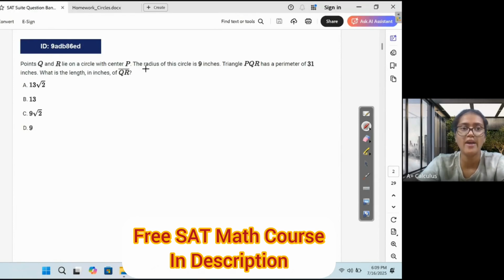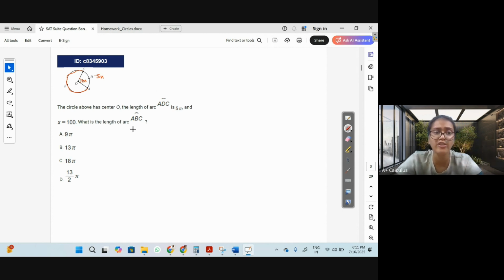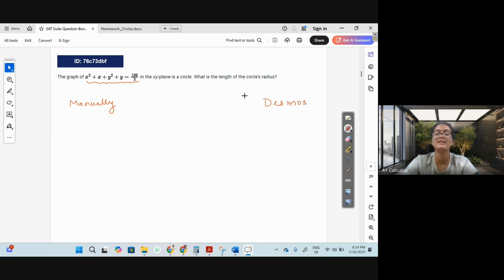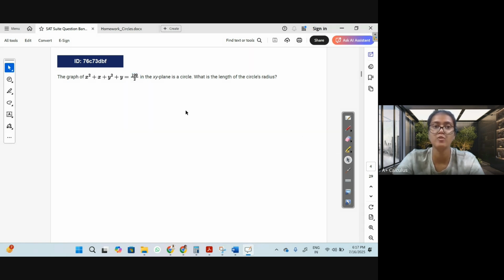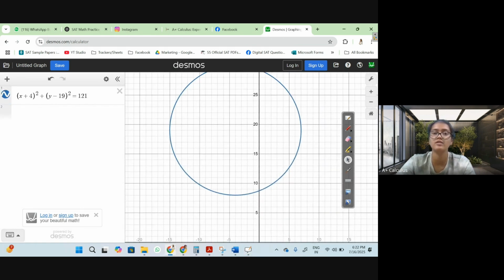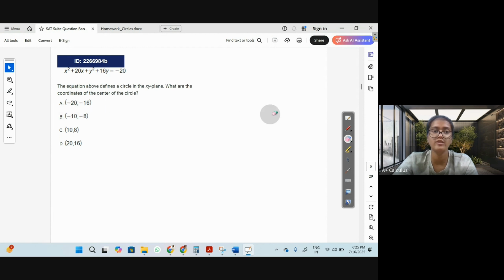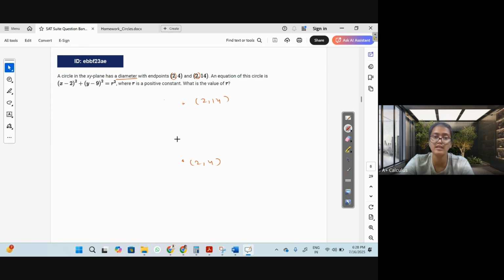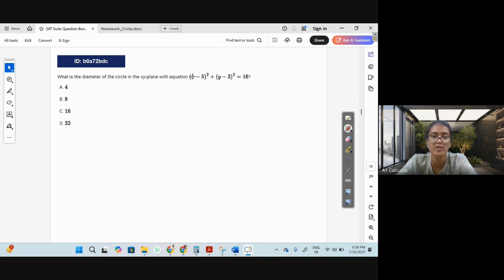[SAT Math] CIRCLES Hard Problems | Part 1 | College Board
This course contains :

✅Concept Videos
✅Calculation Hacks

✅ Algebra 1
✅ Algebra 2
✅ Geometry

FAQs -

Name : Vrinda
Quaifications : Bachelor's in Math, Master's in Operational Research

Related Queries -

Circles,
Circles SAT,
Circles SAT Math,
Circles College Board Questions,
Circles Hard Problems,
Circles Difficult Problems SAT Math,
Finding radius of Circle,
Equation of Circles